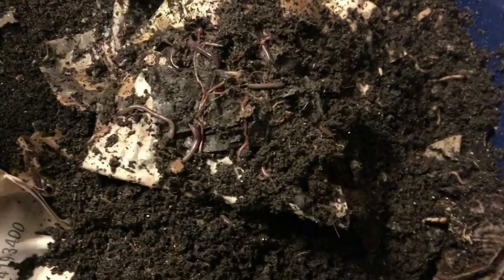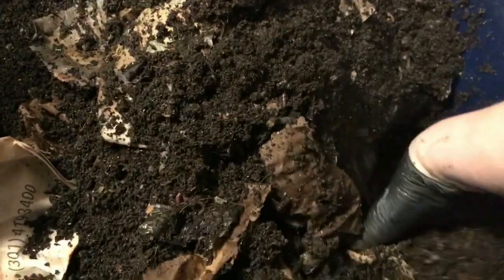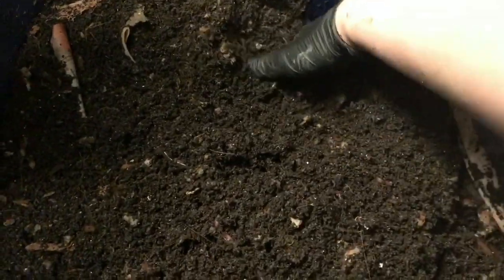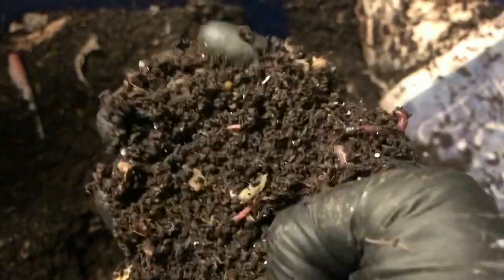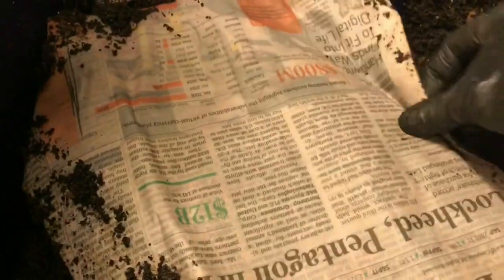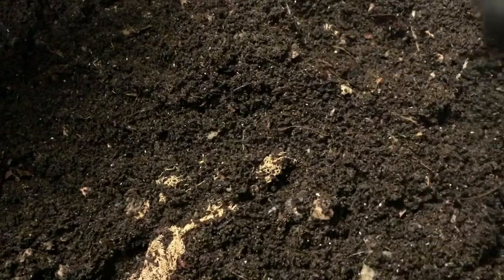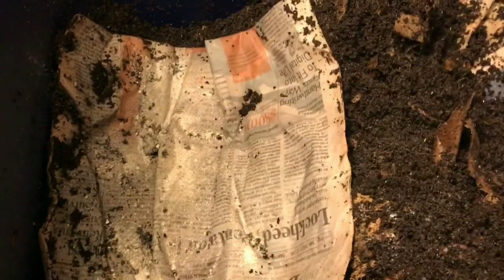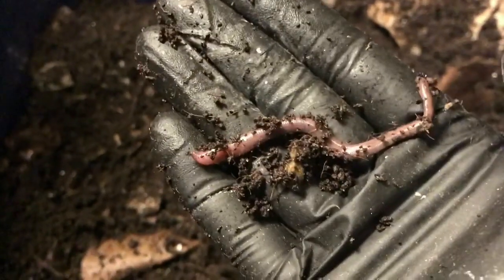African Night Crawlers: Harvest Part 1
I let my bananas sit too long in this bin and the worms demolished them before I could hand-harvest any out.

Decided to add some corn cobs since I have had good luck with them recently.  Will pluck out some “volunteers” next week and proceed with my light harvest (followed by sifting).

Have an excellent weekend!